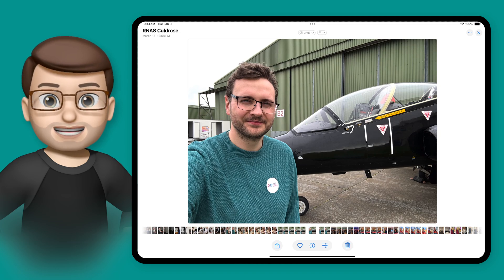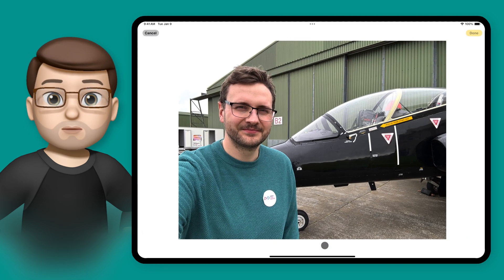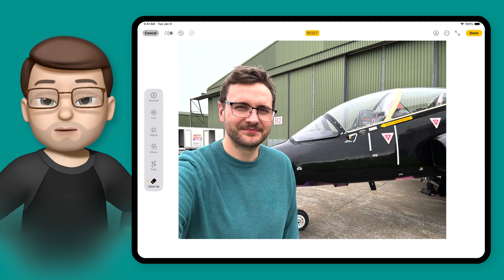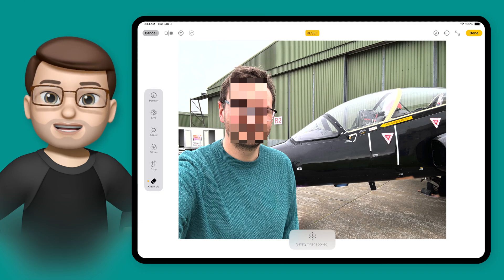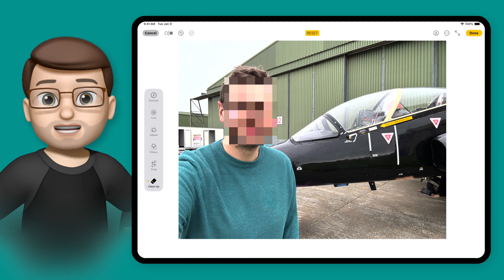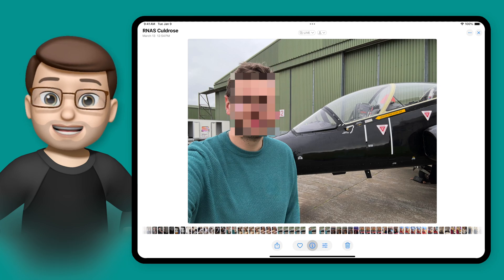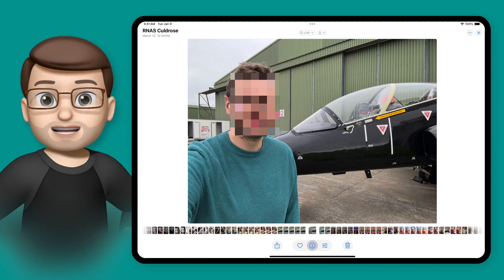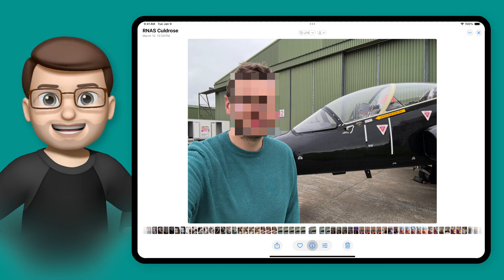How to Easily Pixelate Faces in Photos with Apple Intelligence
In this video, I show you how to use Apple Intelligence’s Cleanup Tool to remove distractions and apply pixelated blurs over faces, ideal for protecting student privacy in photos.

In this video, I show you how to use Apple Intelligence’s Cleanup Tool to remove distractions and apply pixelated blurs over faces, ideal for protecting student privacy in photos.  I’ll cover how to use this feature offline on iPad to keep images on-device. This new addition is especially helpful for teachers and schools.